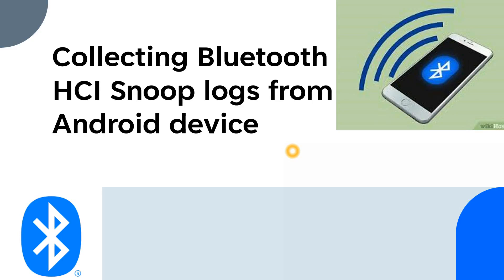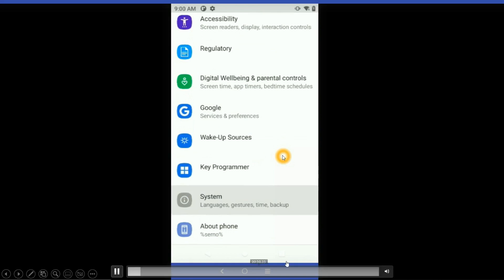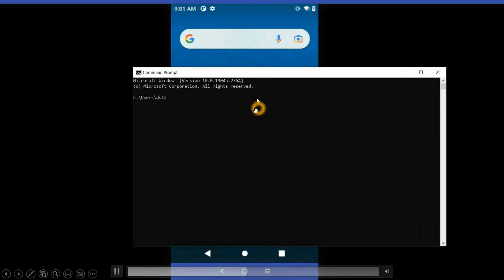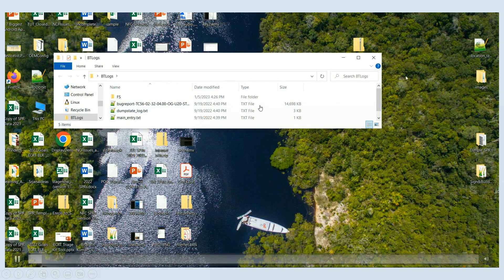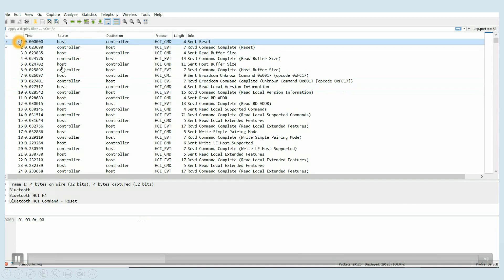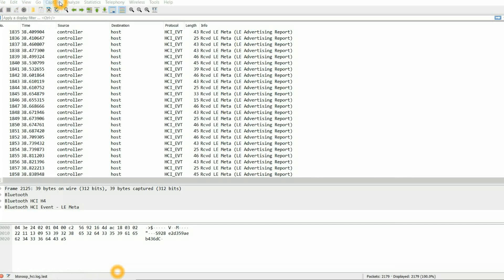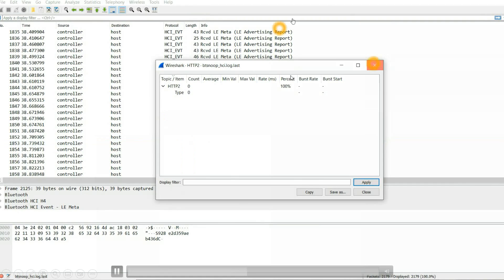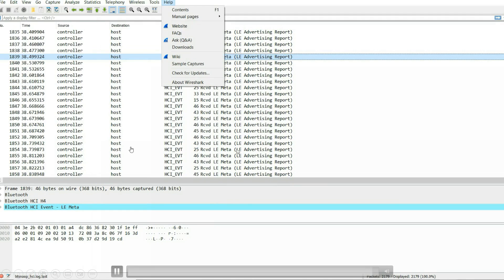Android Framework - Method to collect Bluetooth HCI snoop logs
Hi All,

In this session, I explain the method to collect Bluetooth HCI snoop logs to triage  Bluetooth issues